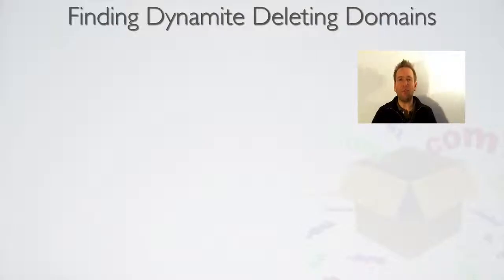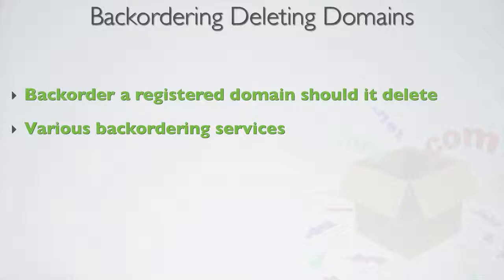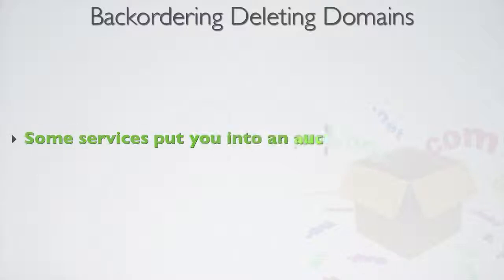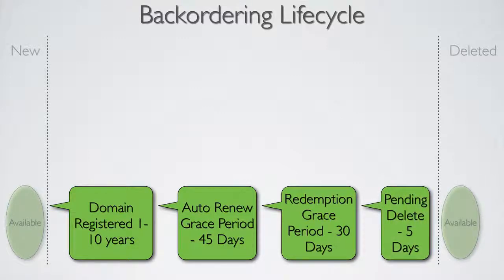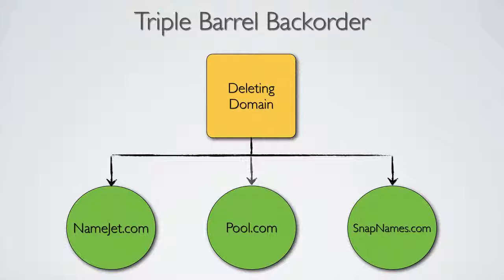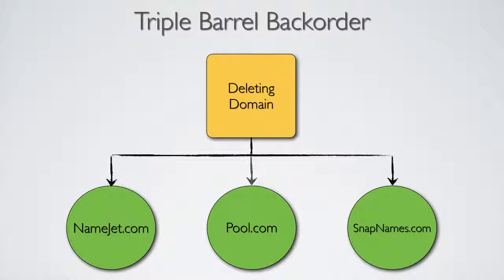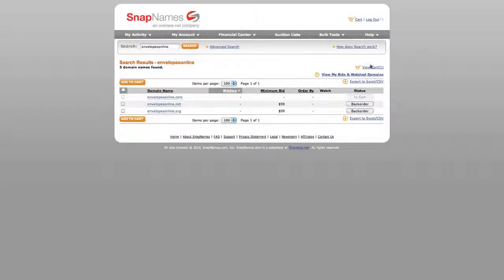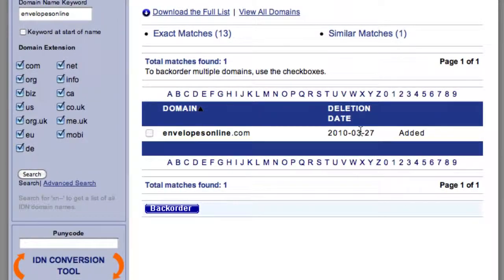How To Find Expired Domain Names - Domain Investors Edge - RoadrunnerDomains.com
How To Find Expired Domain Names Shows You A Process To Use A Variety Of Expired Domain Services To Backorder An Expired Domain Name.  RoadrunnerDomains.com Provides A Domain Name Backorder Service As Well As Investors Edge For Your Dropping And Expired Domain Name Purchases.